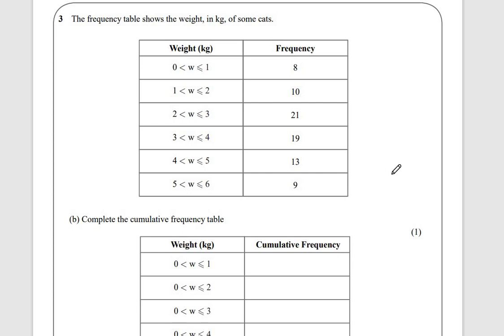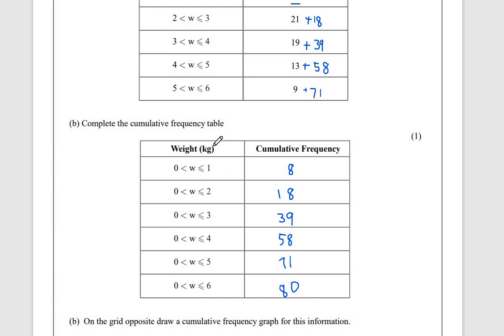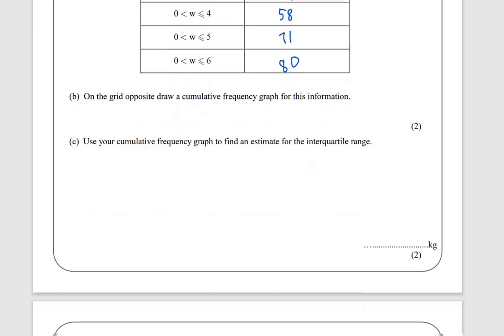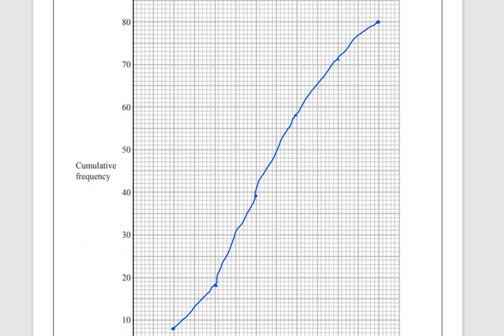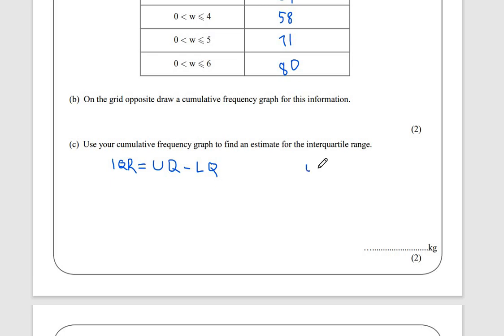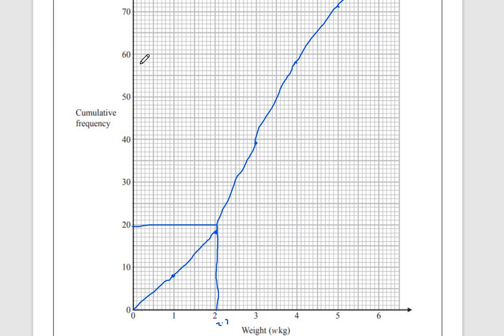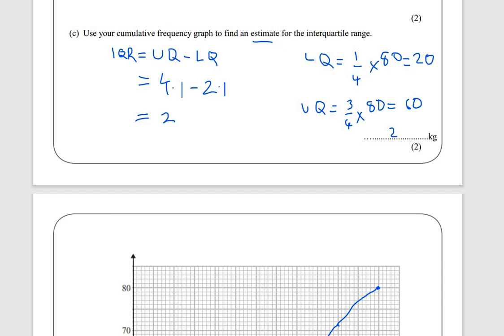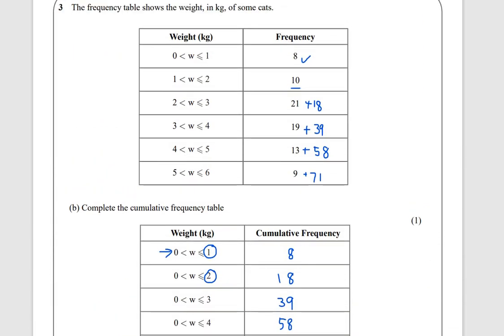Cumulative Frequency Graph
How to draw cumulative frequency graph from scratch.